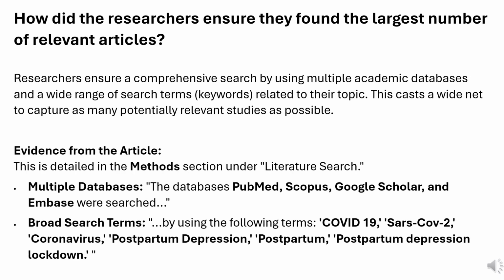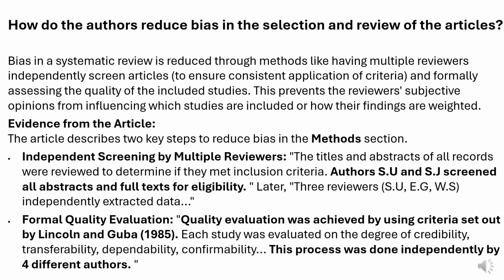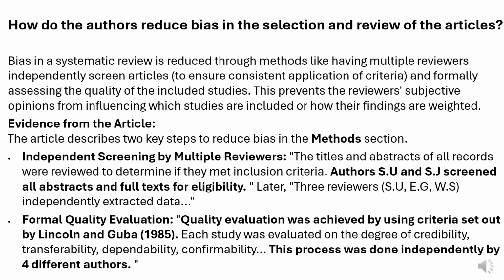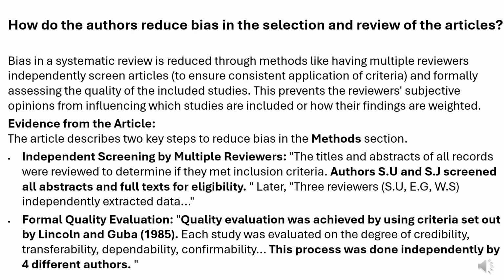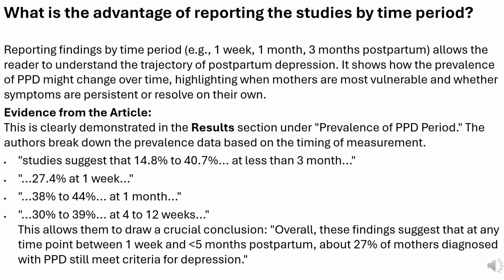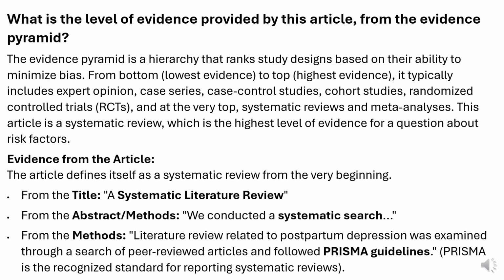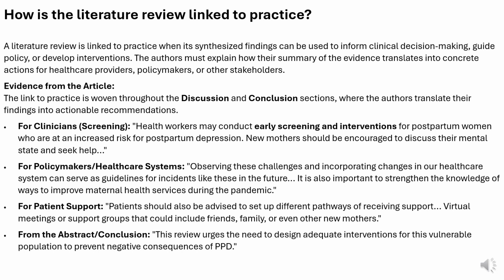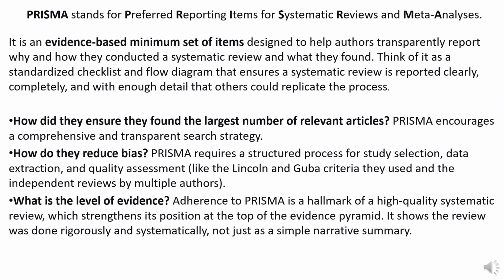Literature review practice